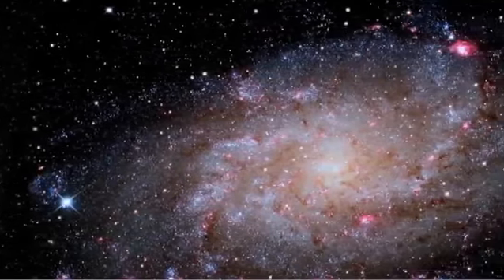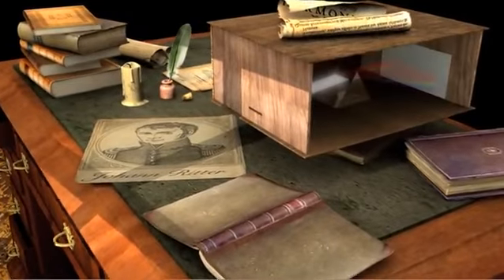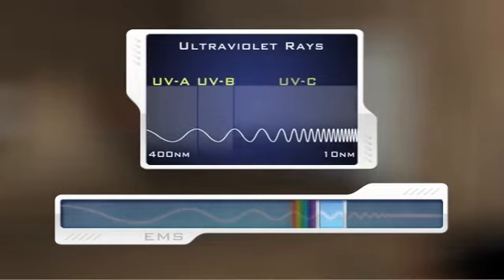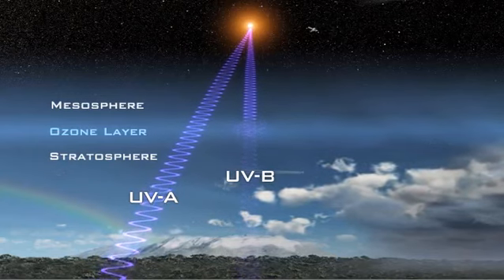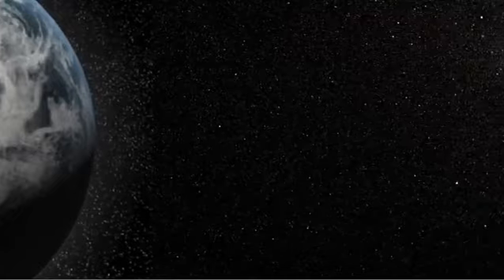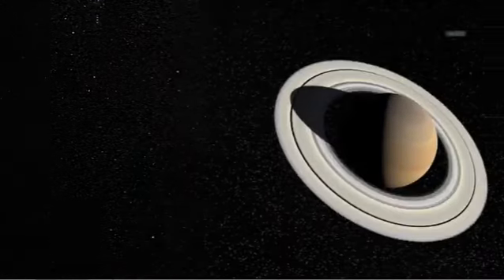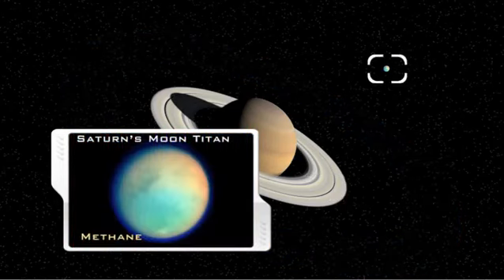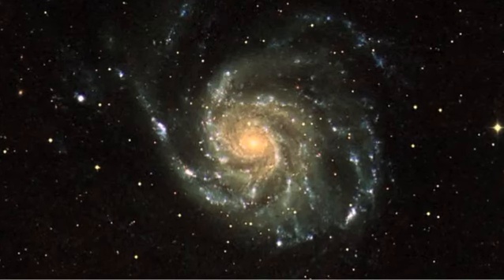Tour of the EMS 06 - Ultraviolet Waves.flv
Excellent film done by NASA to explain what electromagnetic and radioelectric spectrum means and its applications